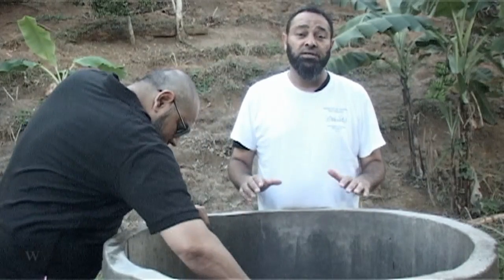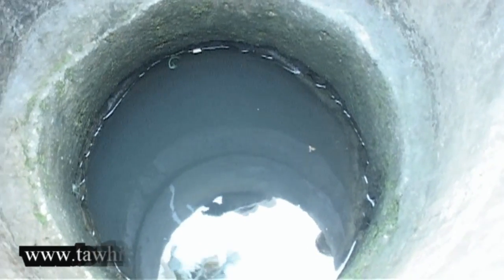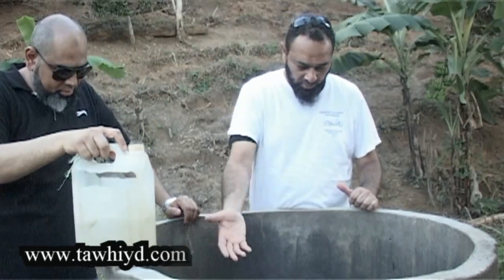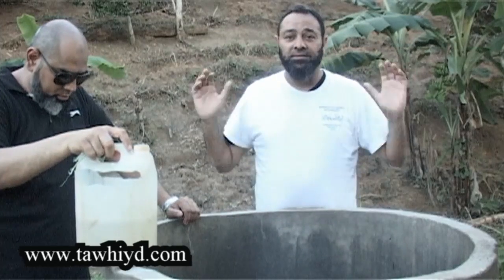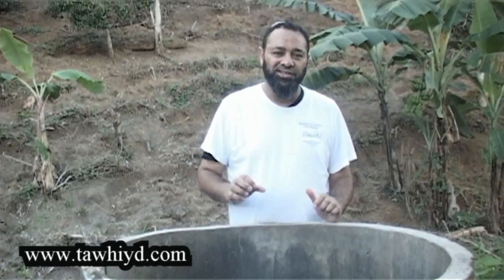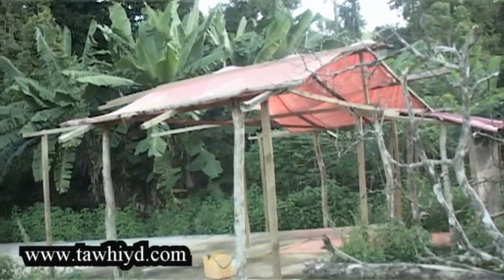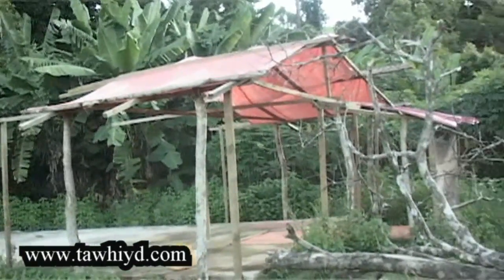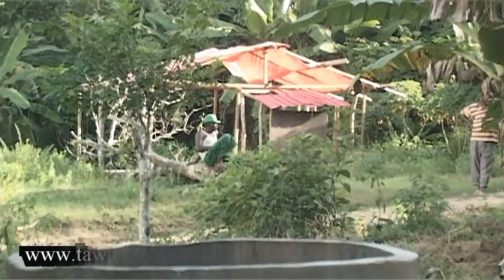... Appeal... Water well and Mosque